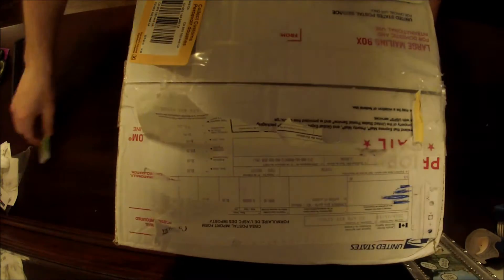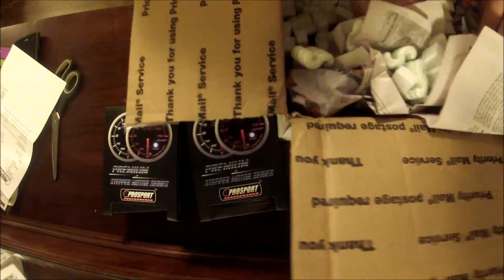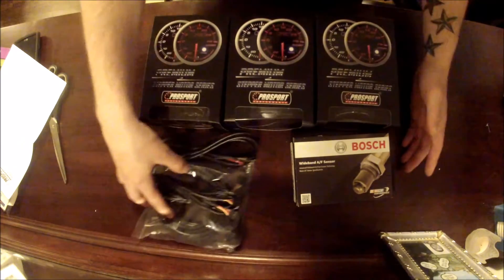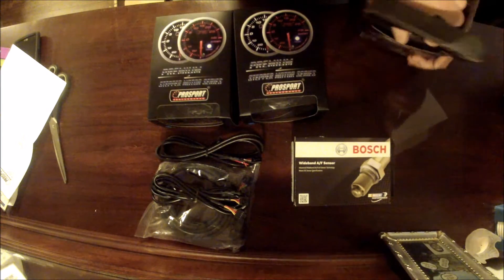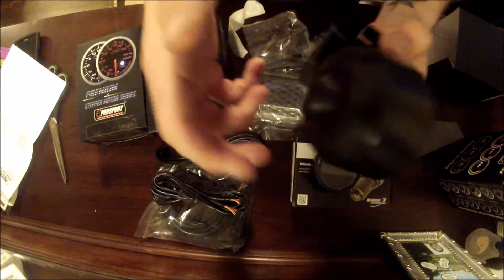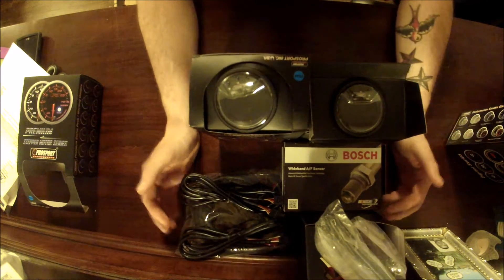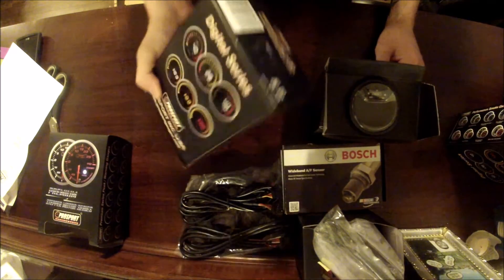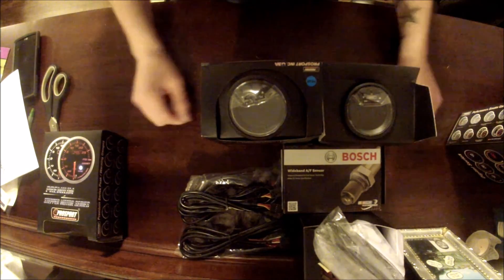Prosport Evo Series Unboxing 2013 Mitsubishi Evo X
Hey everyone here is one of the biggest purchases for this year that I have made other than the Spacers last month.  I finally found a set of gauges that i am very excited to install.  They are from Prosport and they are the evo series wide band / AFR, boost and oil pressure gauges.  This is just the unboxing but i will have an after install video in the future!  Also here are the links that i mentioned in the video!

Check out his site its very user friendly and he has a large selection of personal pods to choose from!

Also check out the gauges supplier!